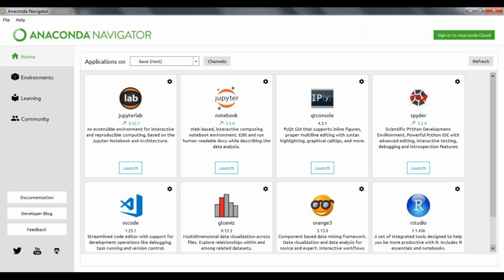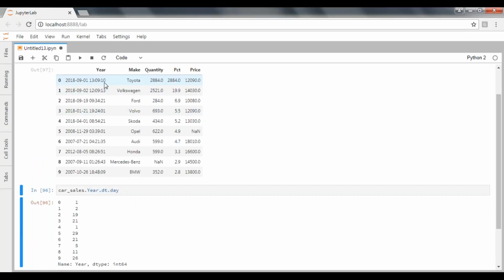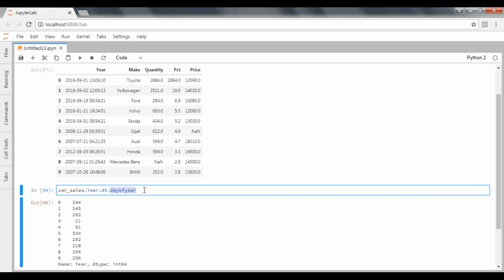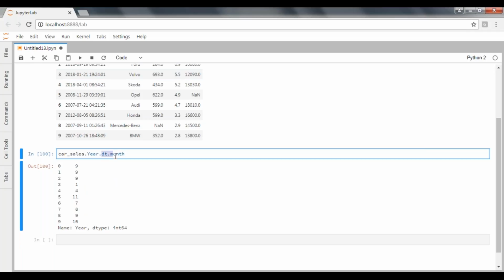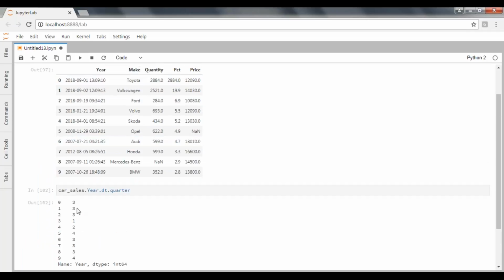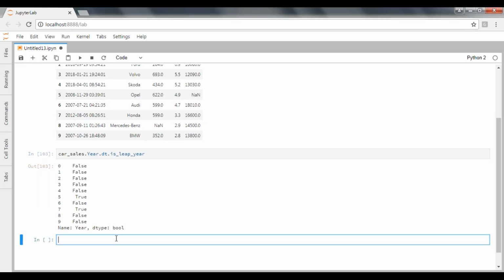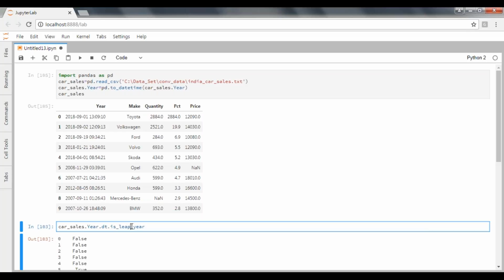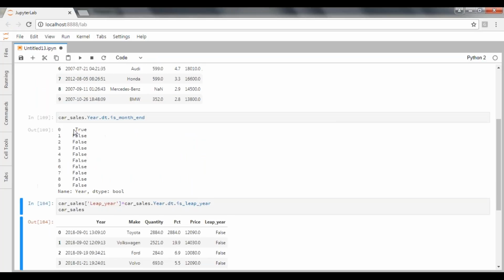Python pandas extracting day dayofyear weekof year leap year from date columns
In this video you will see how to extract day number in a month day number in a year week number month number quarter number.
The given year is leap year or not the given day is month start date or not

dt.day dt.dayofyear dt.weekofyear dt.is_leap_year